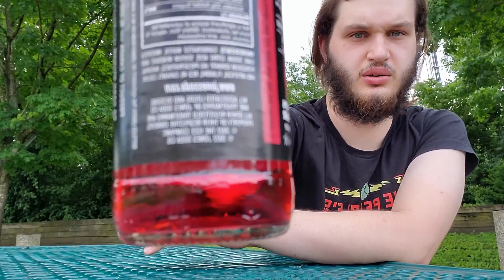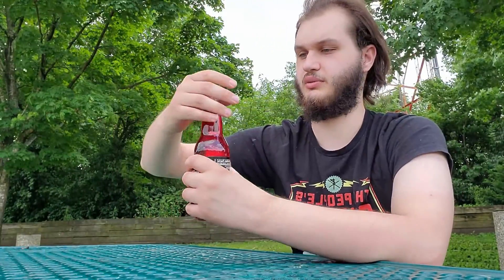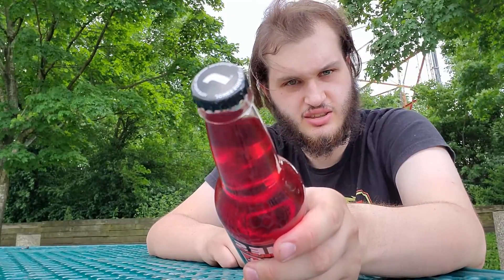Jones [Speciel Release] Cherry Icee Soda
icee soda?

USED CODE: THISISN8THEGR8 to get 15% your first order!